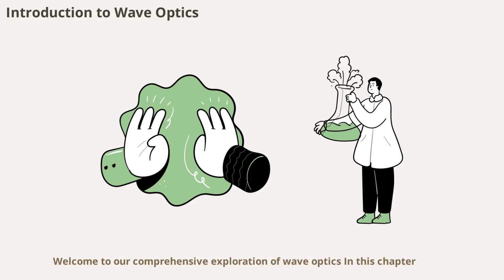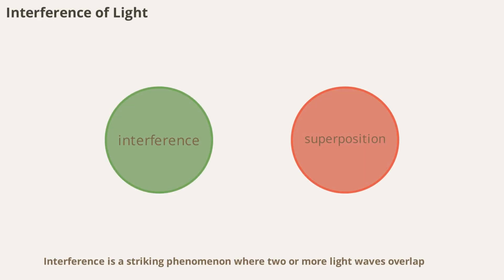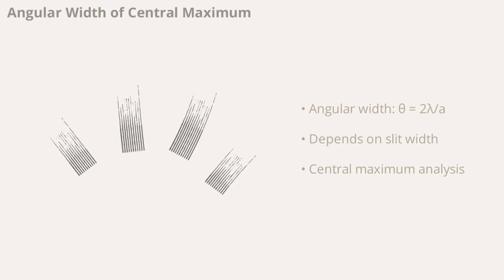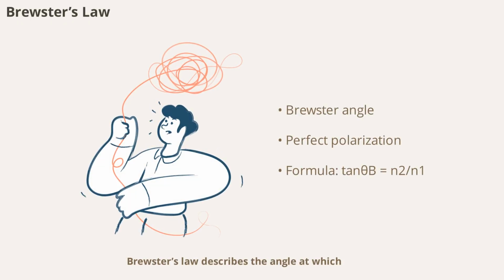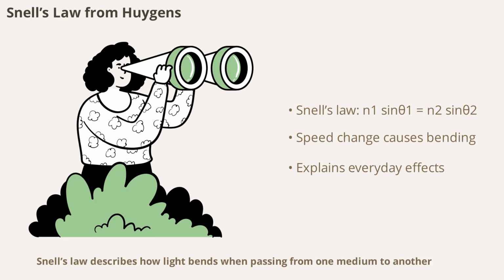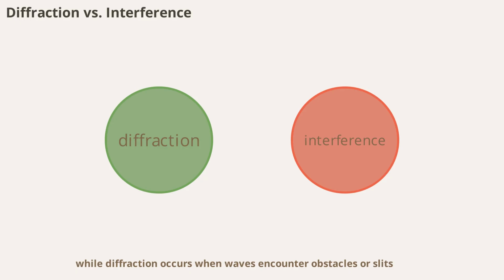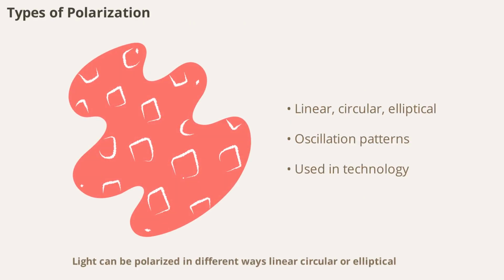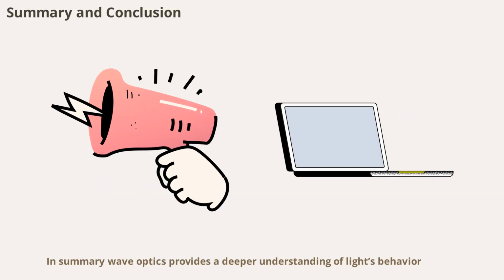How I Cracked Class 12 Physics: Wave Optics - Ultimate Guide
Master the Wave Optics chapter for Class 12 Physics with this comprehensive guide! Learn key concepts like interference, diffraction, and polarization through clear explanations and practical examples. Ace your exams with our step-by-step approach.